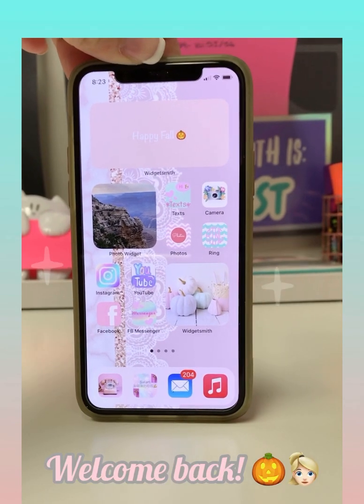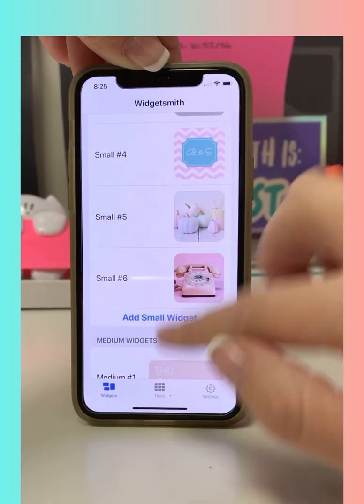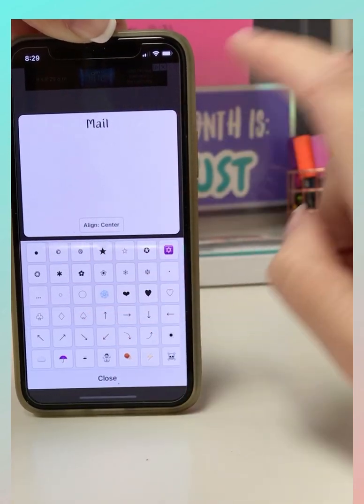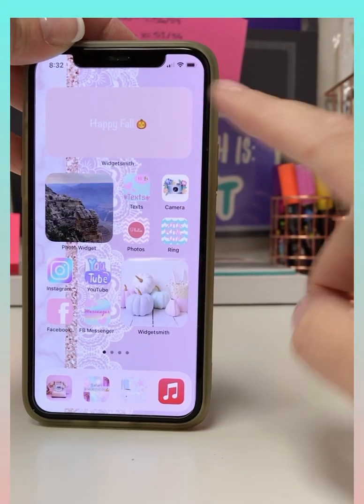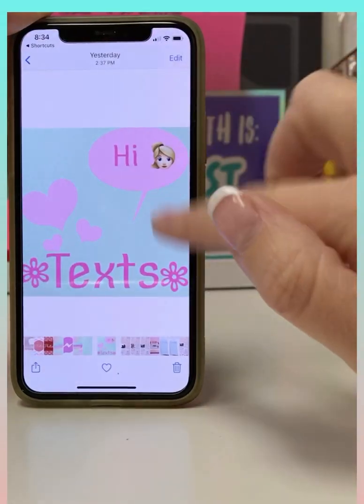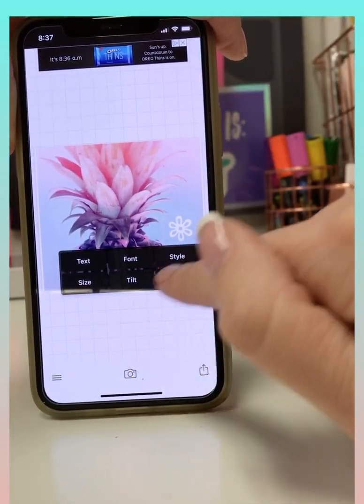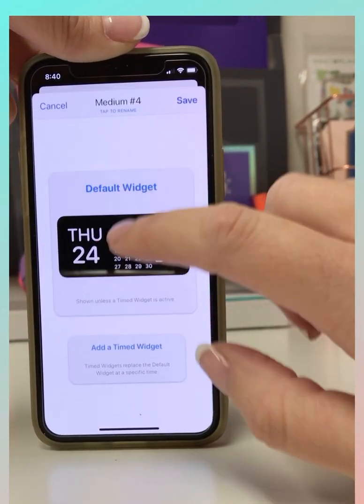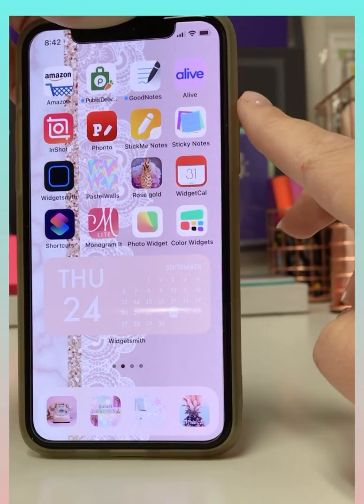iOS 14 pastel fall customization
Get this pastel fall look with iOS 14!